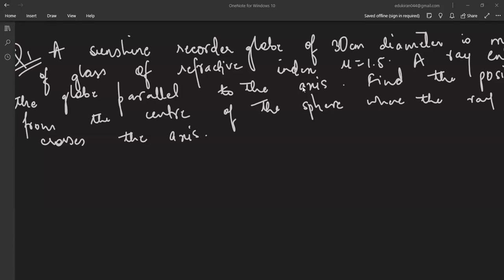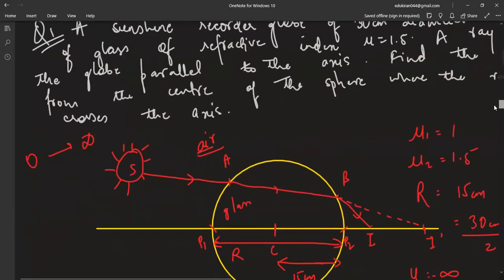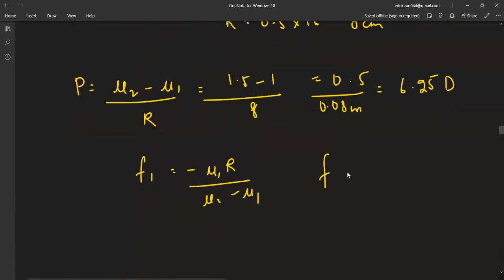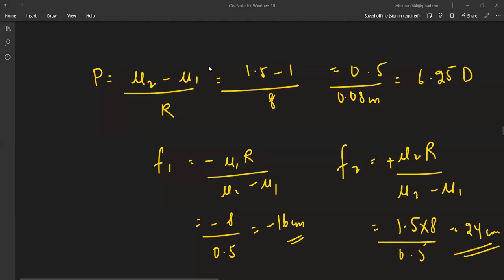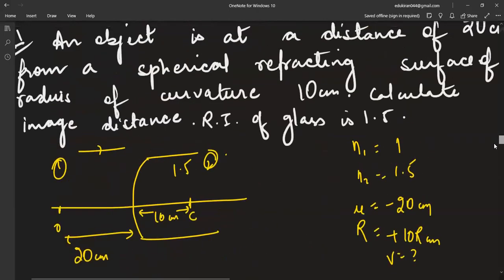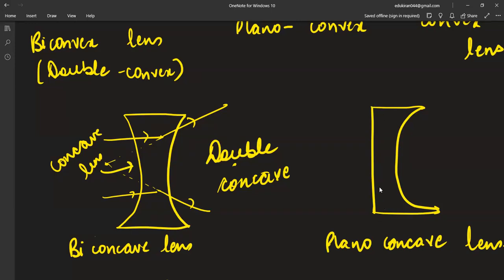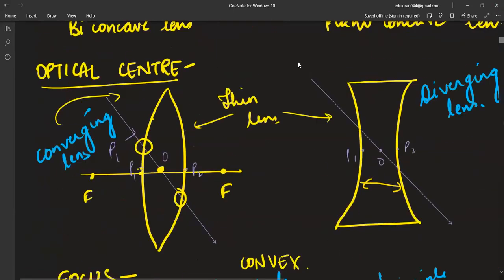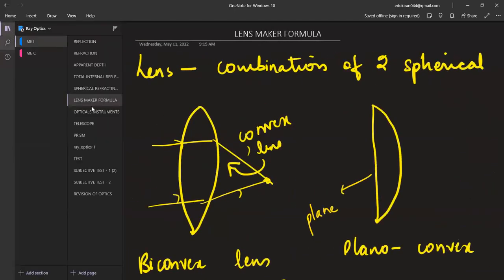Learnivio | Spherical Refracting Surfaces | Ray Optics | Lect 12th P1 18-11-2023